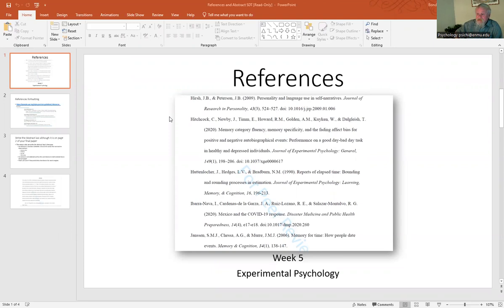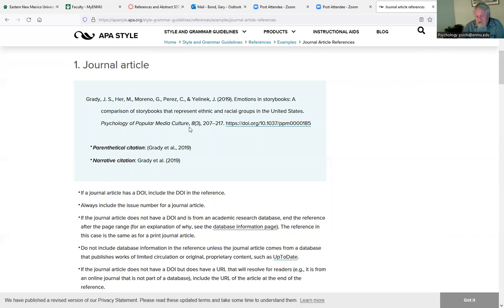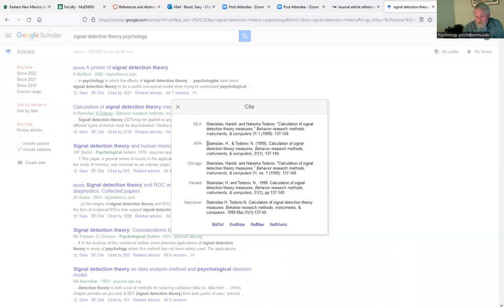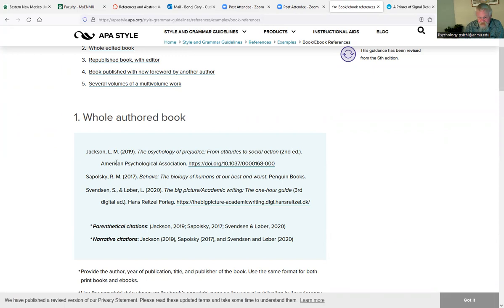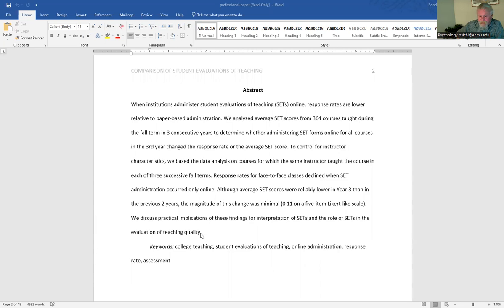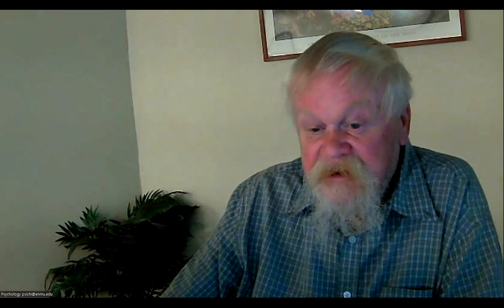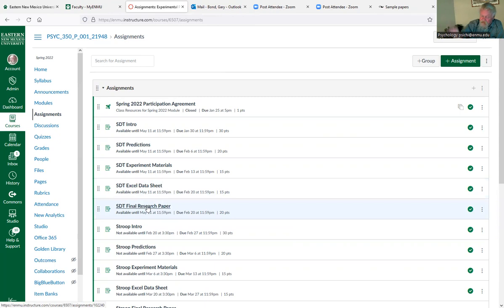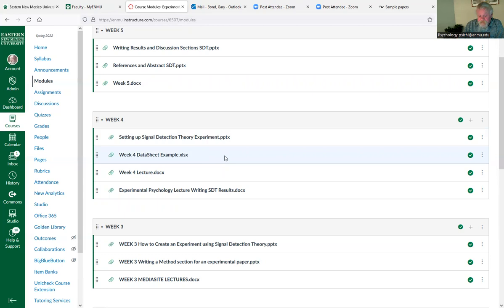References and Abstract Lecture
Writing the References section and the Abstract.